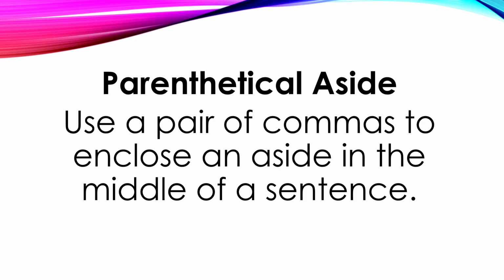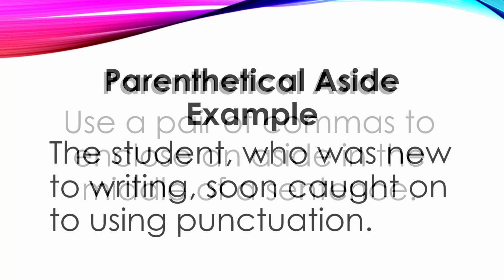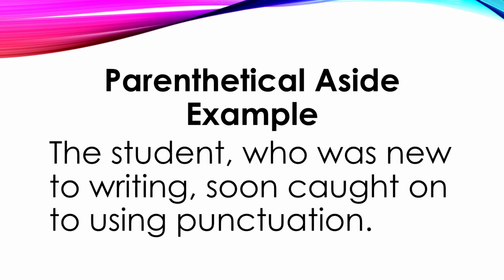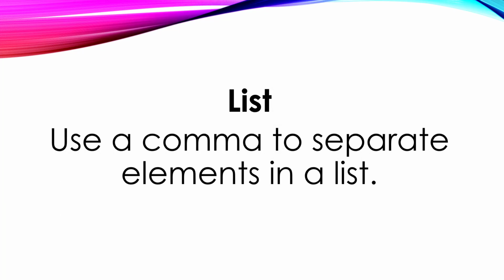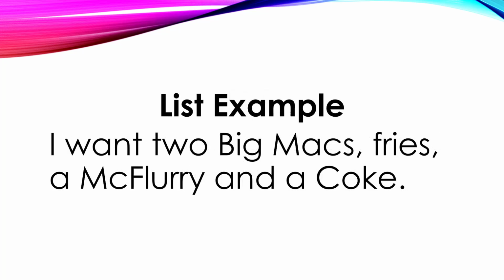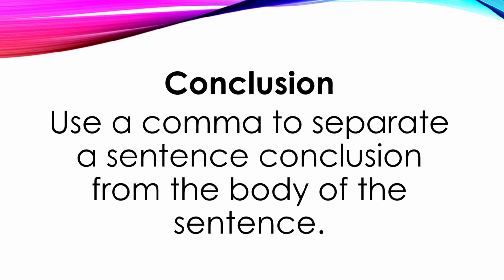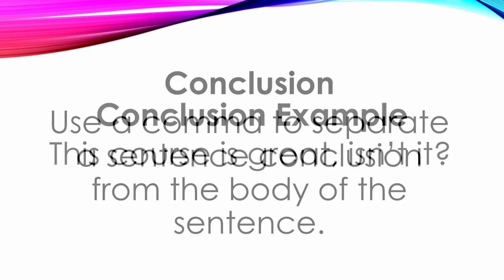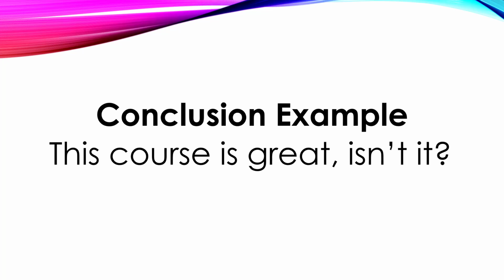Punctuation Mastery 5: Introductions, Parenthetical Asides, Lists and Conclusions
In this video, I explain the basic rules of comma usage, including sentence introductions, parenthetical asides, lists and conclusions.

00:00 Introduction
00:20 Sentence Introductions
01:04 Parenthetical Asides
01:43 Lists
02:14 Conclusions

---Brian